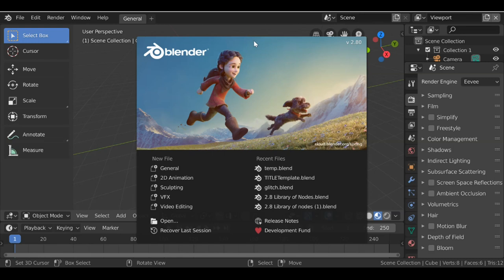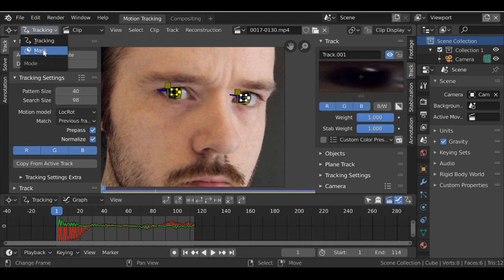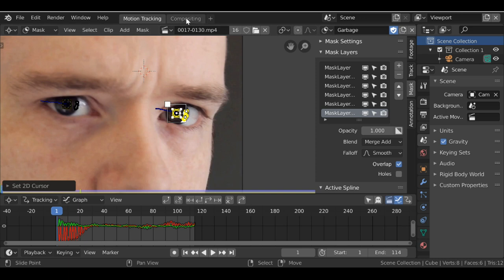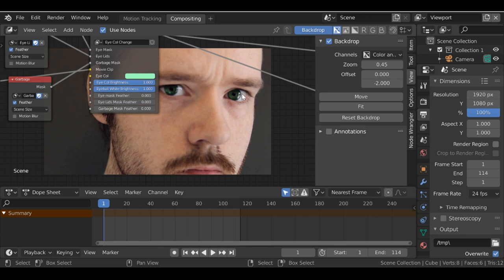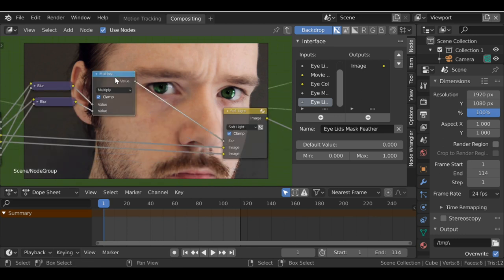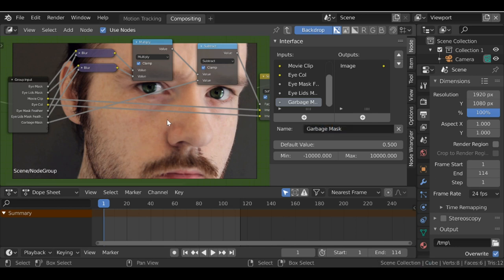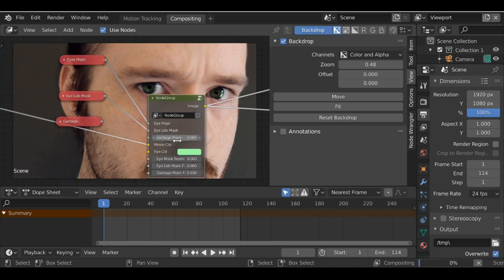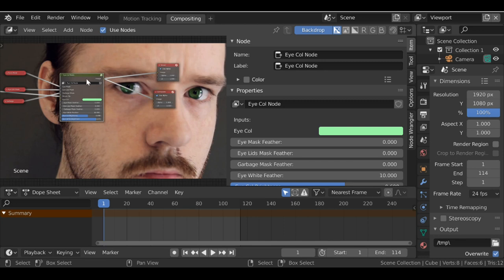Blender VFX Tutorial : How to use and Create the Eye Color Change Node [VFX]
In this Blender VFX Tutorial, we will be looking at the Eye Color Change Node and how to use it.

Be sure to check out our latest Add-on, The Darkfall VFX Addon.. It's a free add-on that contains 8 different effects and the Eye color change is one of them.. Check out the blog

Time Stamps

0:00 - 09:09 : How to use the Eye Color Change Node
09:09  : How to create the Eye Color Change node

If you want to follow along and create these nodes for yourself, we will be creating the Eye Color Change Node Group at the end of the video but if you want to download the Node you can check out our blog post

I hope this node group and this Blender VFX Tutorial helps you speed up your workflow and as always,